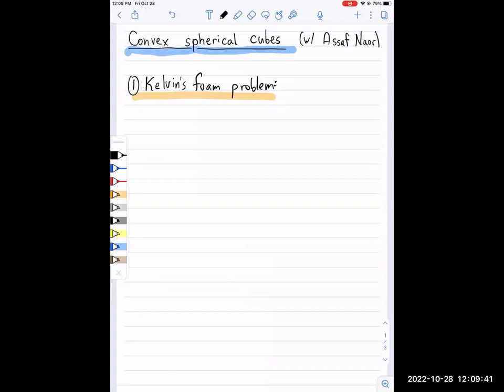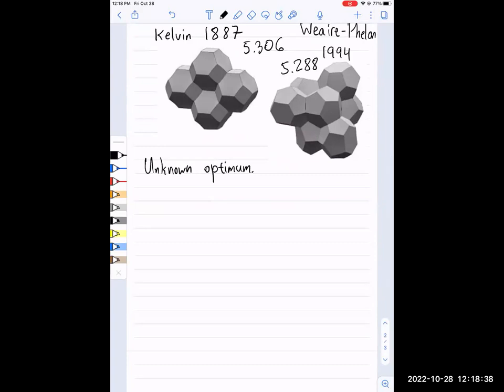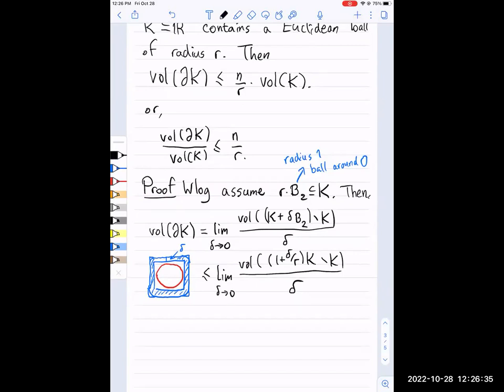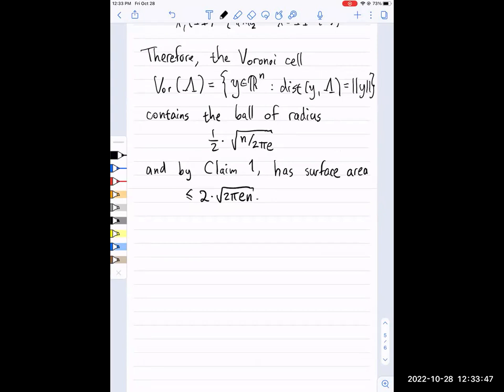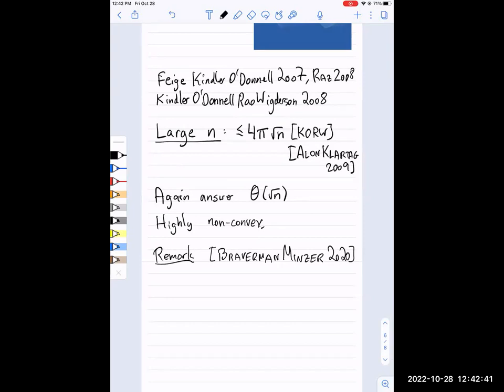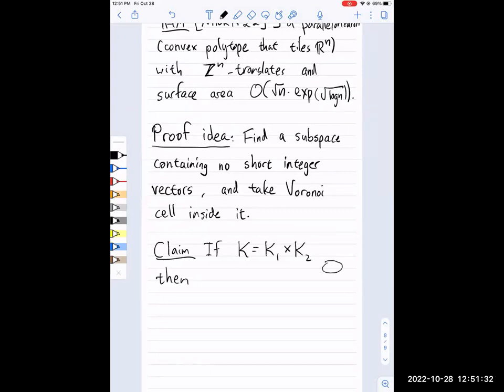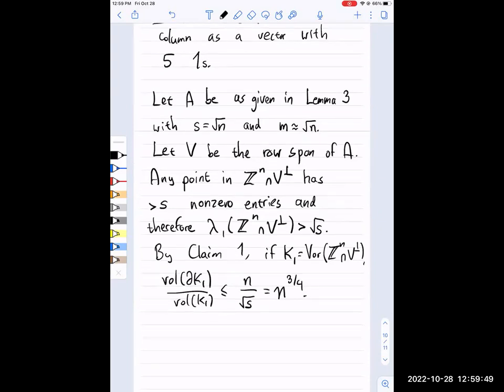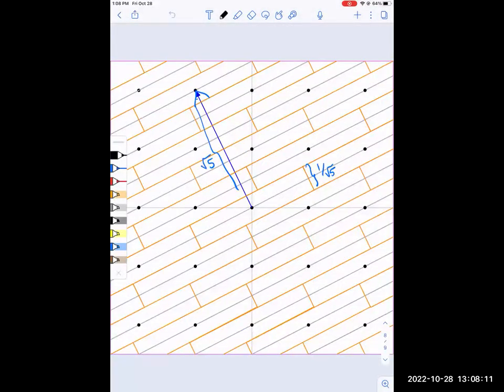Oded Regev @ Theory Lunch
Title: Convex Spherical Cubes

Abstract: We show that there exists a convex body that tiles $\R^n$ under
translations by $\Z^n$ whose surface area is $\tildeO(\sqrt{n})$. No
asymptotic improvement over the trivial $O(n)$ (achieved by the cube
$[0,1]^n$) was previously known. A non-convex body achieving surface
area $O(\sqrt{n})$ was constructed by Kindler, O’Donnell, Rao, and
Wigderson [FOCS 2008].

For some fun background on this question, see Kindler et al.'s CACM article:

Joint work with Assaf Naor.